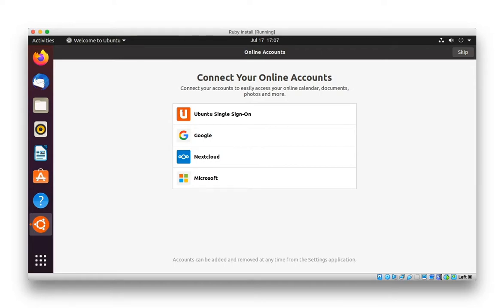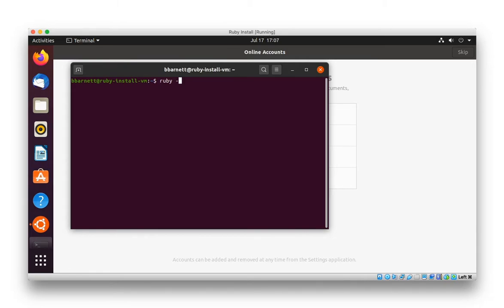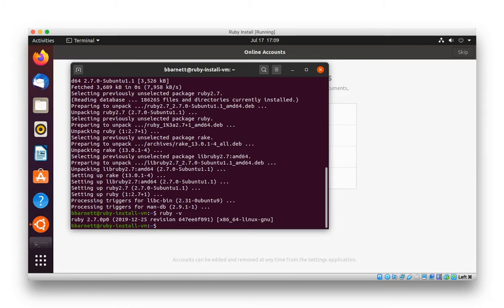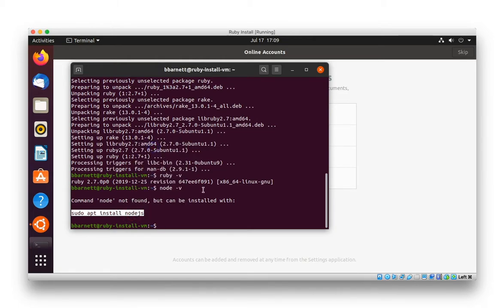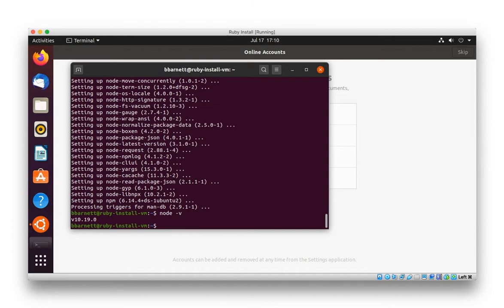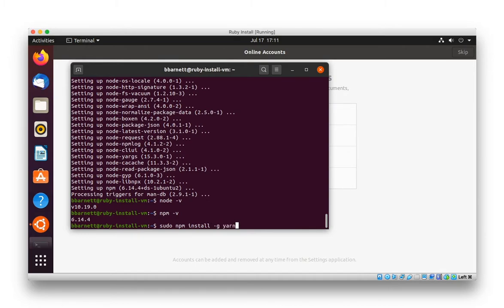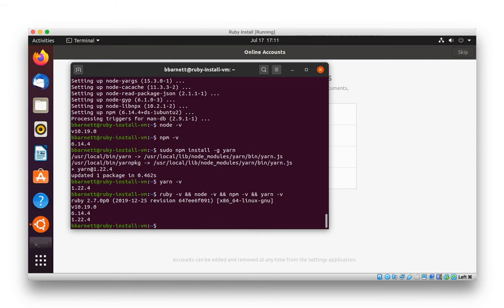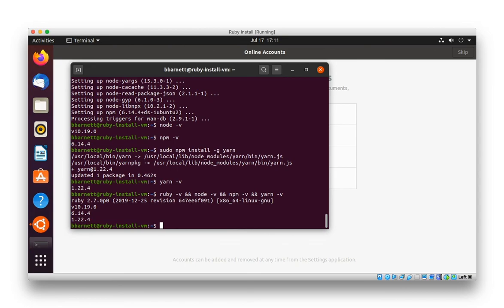Installing Ruby, Node.js, NPM and Yarn on Ubuntu 20 LTS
We'll install Ruby, Node.js, NPM and Yarn on Ubuntu 20 LTS running on VirtualBox but these instructions should work on any clean Ubuntu 20 LTS system, no matter how it is installed.